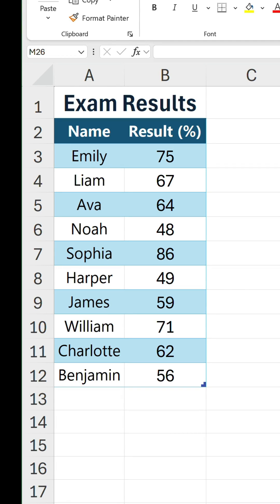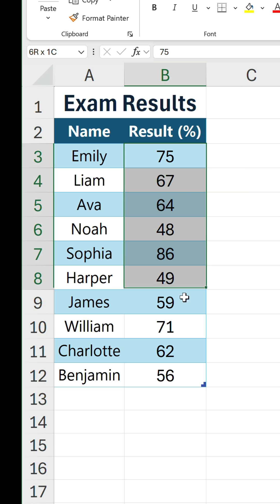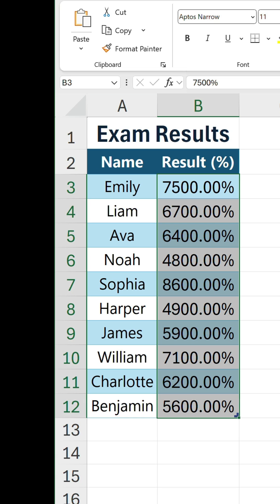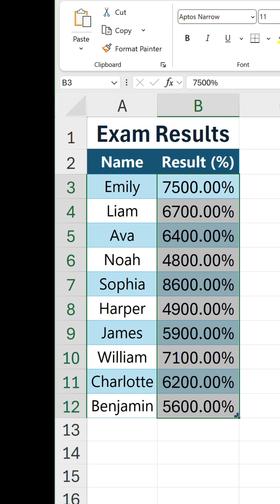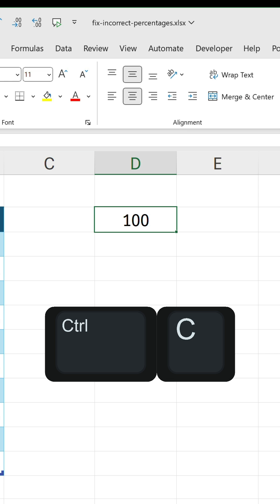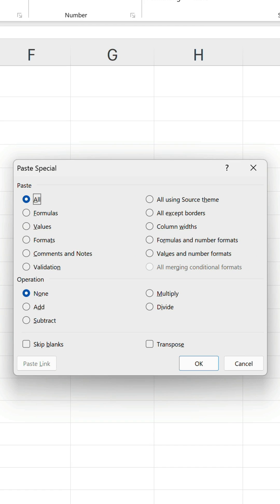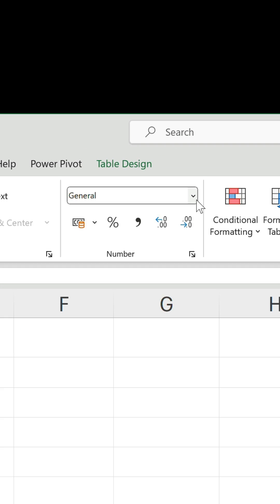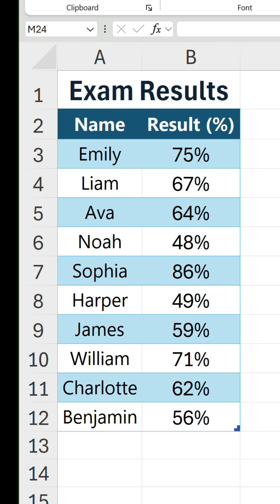Fix incorrect percentages in Excel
Number formats are a way of telling Excel how to output data.

Although they don't affect the underlying values, they improve readability, consistency, and make analysis easier.

One of the 11 built-in choices is Percentage. It's designed for cells that contain percentages. However, it can easily be misused due to how it behaves.

Firstly, it's important to understand that Excel stores percentage values as decimals 'under the hood'. That means 25% is 0.25, 50% is 0.5, and 100% is 1. These aren't very reader-friendly, though, which is why Percentage exists.

Assuming General, the default number format is the starting point; applying Percentage will multiply a value by 100, which means two extra zeros are added, along with the same number of decimal places. For example, 75 and 67 become 7500.00% and 6700.00%, respectively.

Not very sightly, eh?

This problem stems from:

➤ not setting the number format as Percentage from the start
➤ not inputting percentages in decimal format
➤ working with datasets that don't store percentages in decimal format

Also, as the percent sign is often only included in headings and omitted from values, Excel does not get the trigger it needs.

Thankfully, by doing the following, you can solve this:

1. Input 100 in a cell.
2. Select the cell and press Ctrl + C to copy the value.
3. Select the affected percentages and press Alt + E + S to open the Paste Special window.
4. Choose the Divide radio button and select OK to turn the percentages into decimals.
5. Change the Number Format back to Percentage.
6. Select the Decrease Decimal button twice to remove the zeros after the decimal point.

Problem solved!